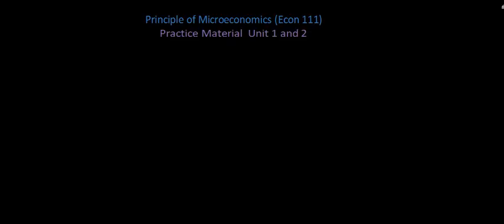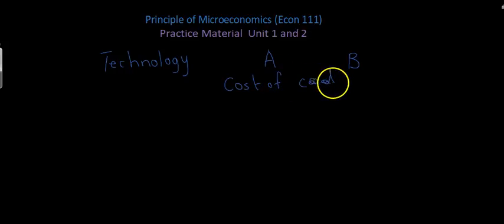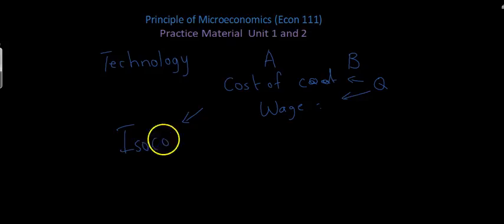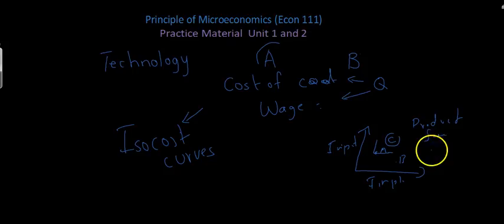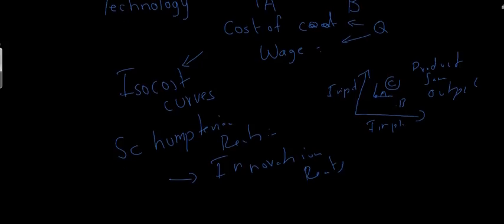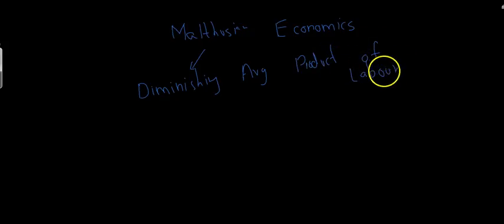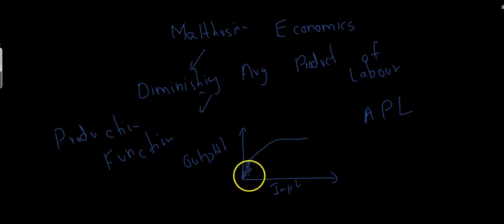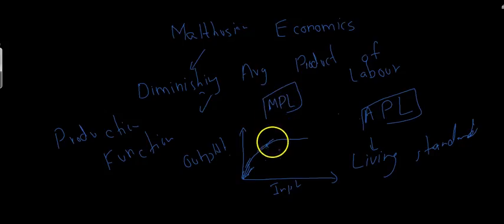Practice Material 02